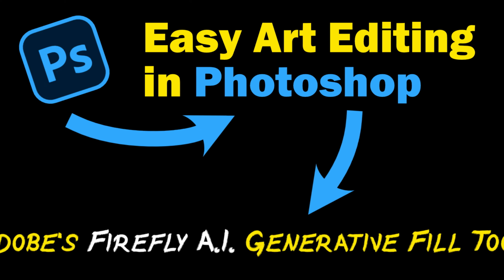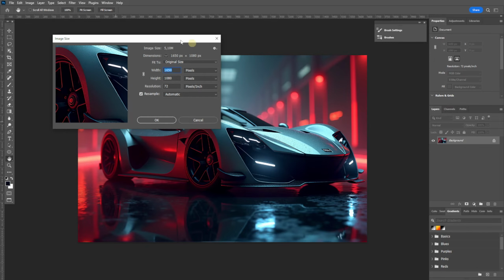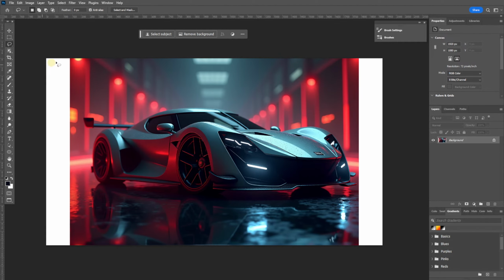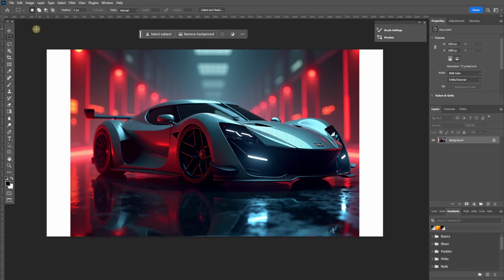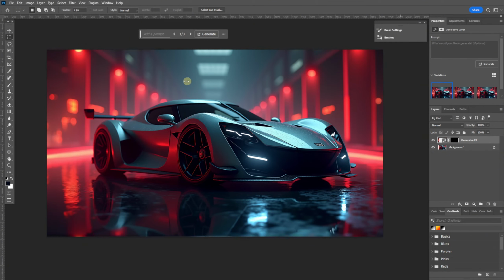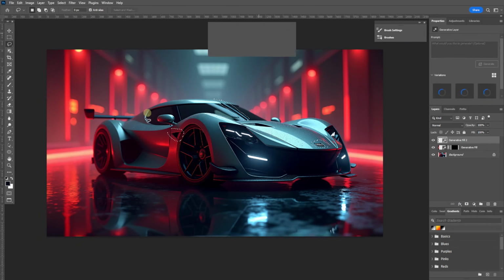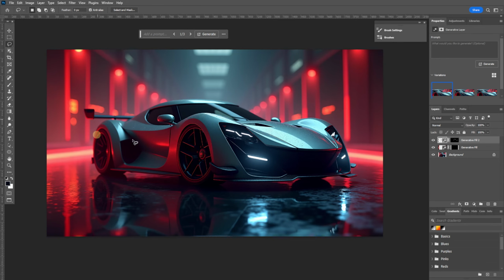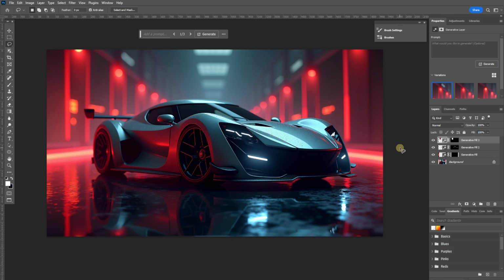How to Use Adobe's Firefly Generative Fill Tool for Easy Art Editing in Photoshop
How to Use Adobe Firefly's Generative Fill Tool for Easy Art Editing in Photoshop

🔥 Key Features Covered:

- Introduction to Adobe Firefly and Generative Fill
- Step-by-step guide to using Generative Fill for art editing
- Tips and tricks for seamless image manipulation

Unlock the power of AI in your creative workflow with Adobe Firefly's Generative Fill tool! In this step-by-step tutorial, we'll dive into how to use this cutting-edge feature in Photoshop to effortlessly enhance and edit your art. Whether you're a graphic designer, digital artist, or just a Photoshop enthusiast, this video will teach you how to leverage Adobe's latest AI technology to create stunning visuals with ease. Learn how to manipulate images, add intricate details, and transform your artwork in just a few clicks. Perfect for beginners and professionals alike, this tutorial will revolutionize the way you approach art editing.